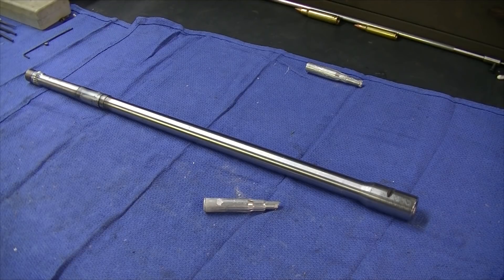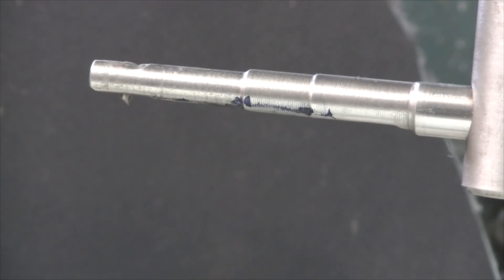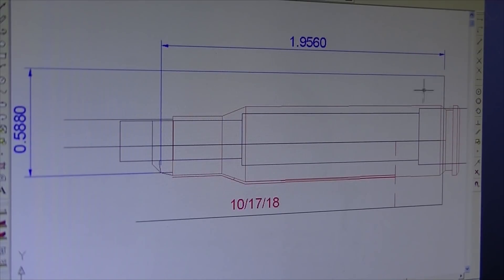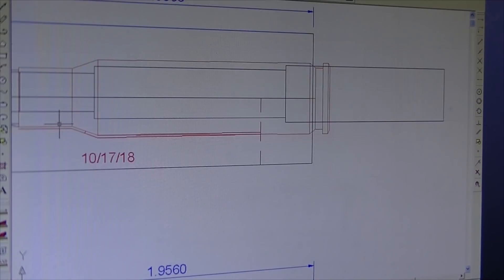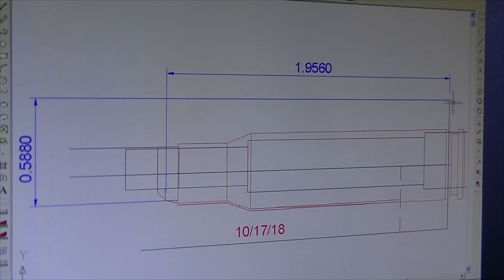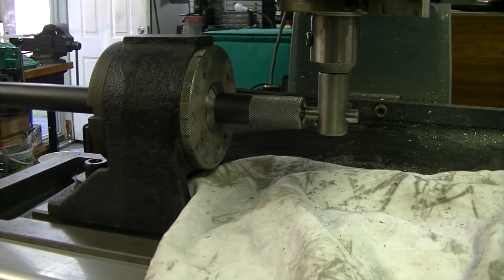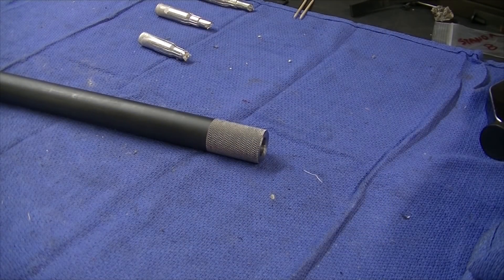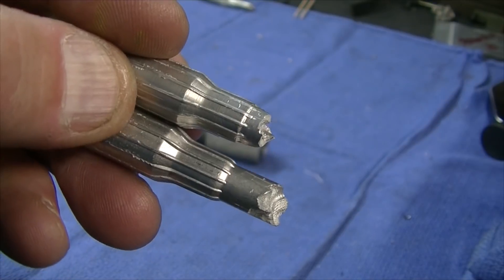Chamber fluting Cetme and HK barrels on a 3 axis CNC mill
Chamber fluting by a hobby builder on a home made CNC mill. It isn't fast but it gets the job done.  I only chamber flute my own barrels and this one should be my last.  I'm passing the information on for others who are interested in making their own barrels.  Specific questions will be answered on militaryfirearm.com